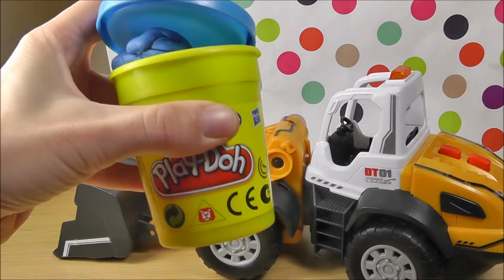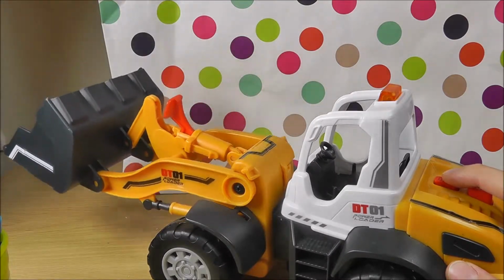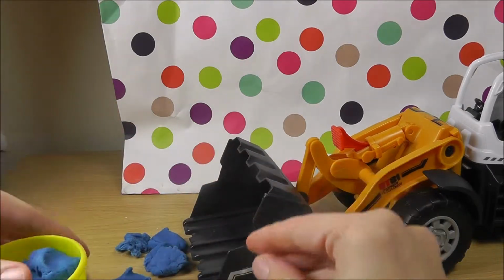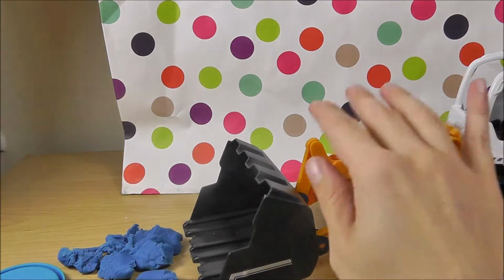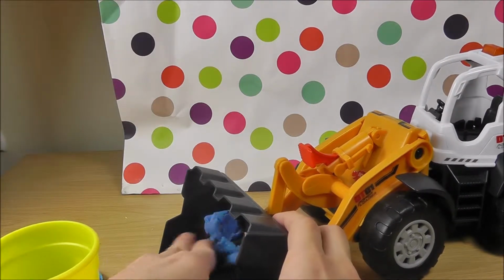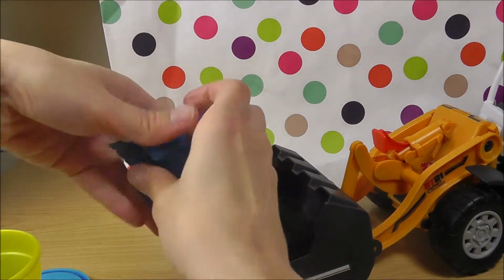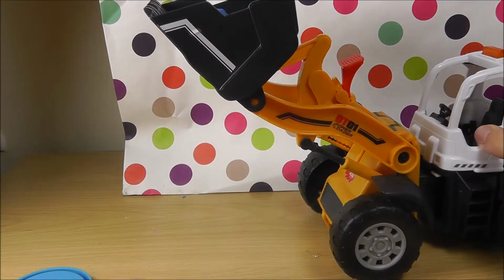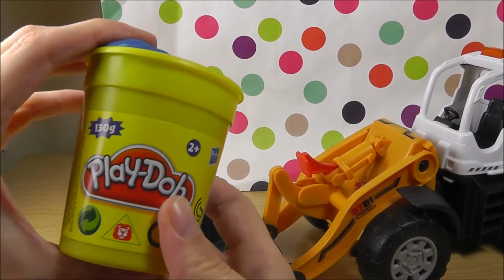Play Doh Excavator Trucks Toys for Children PlayDough